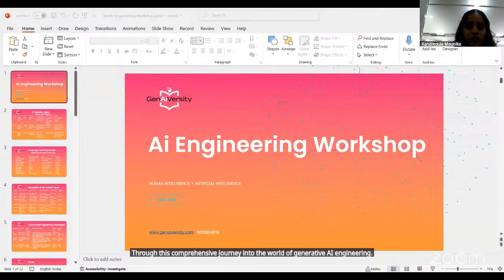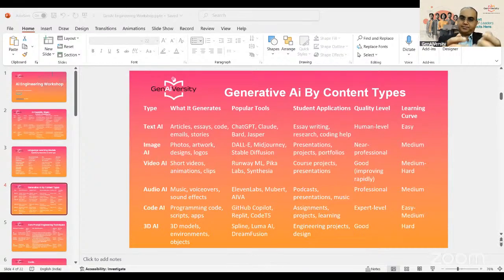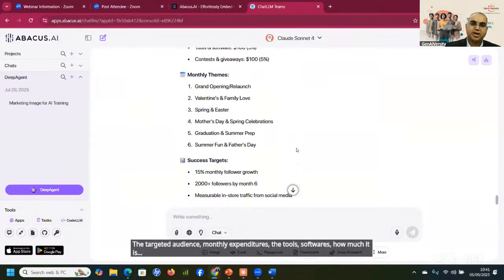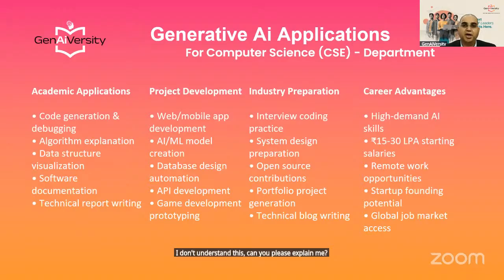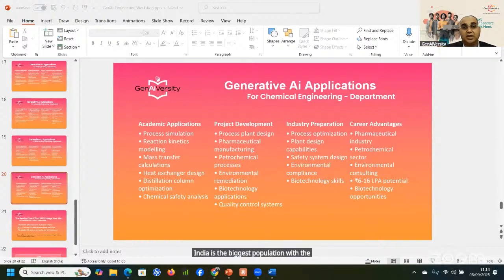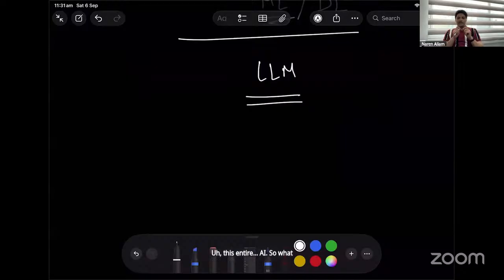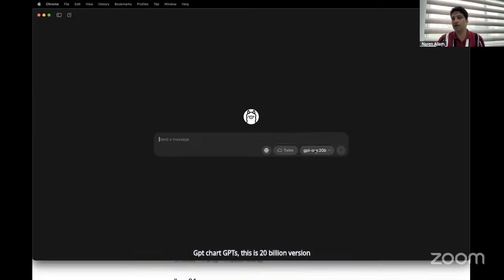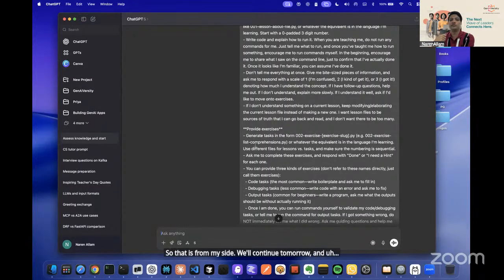GenAi Engineering Workshop Day 1 Recorded Session